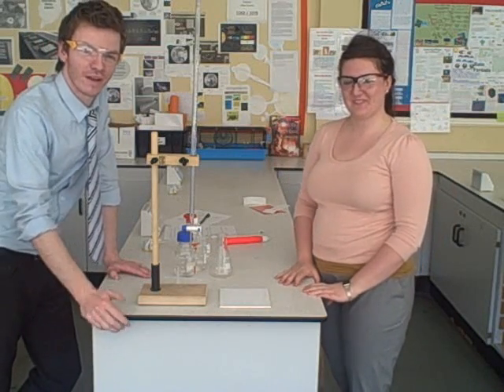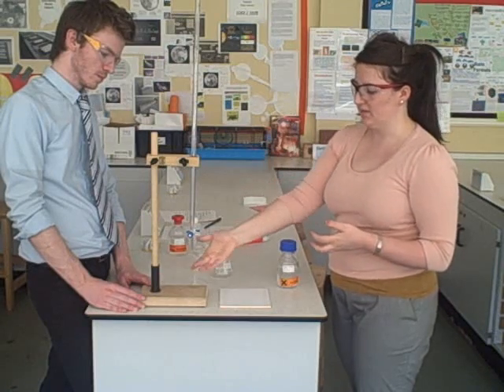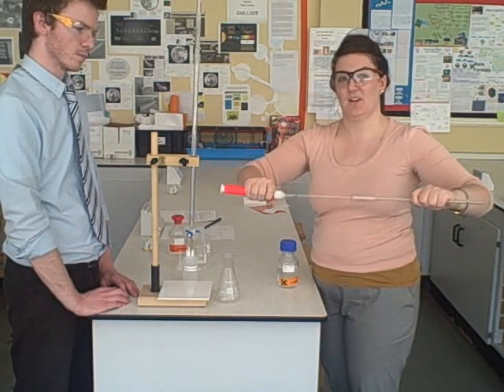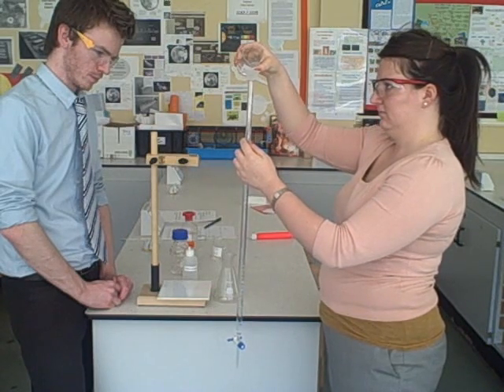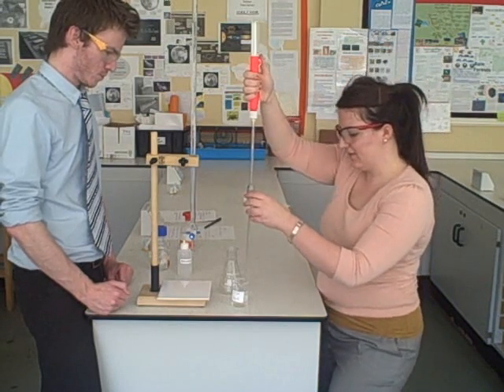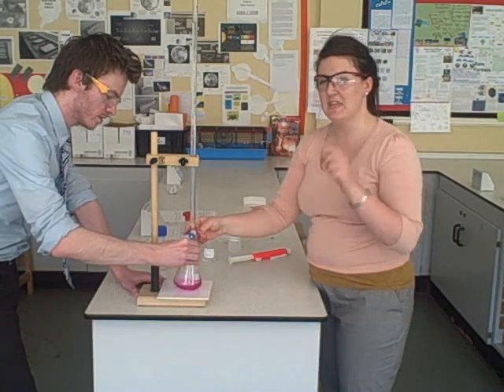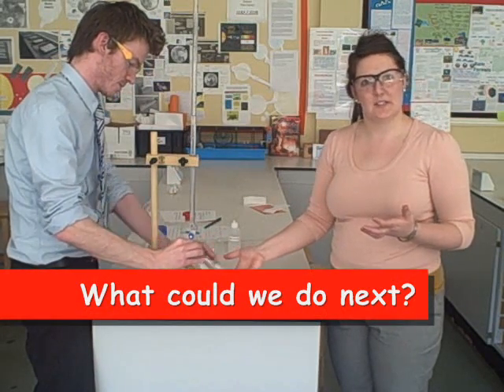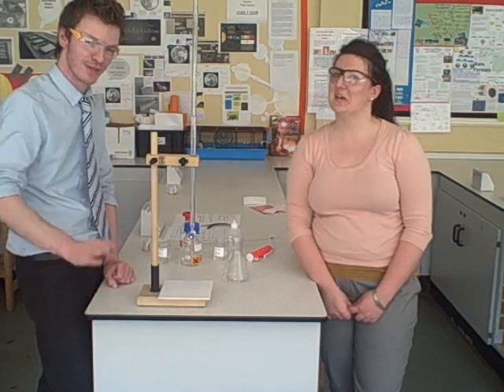What is a Titration? & how to carry one out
Ever wanted to know what a Titration is? and how to carry one out? Watch this guide from two teachers at the Tudor Grange Acadmey, Solihull.